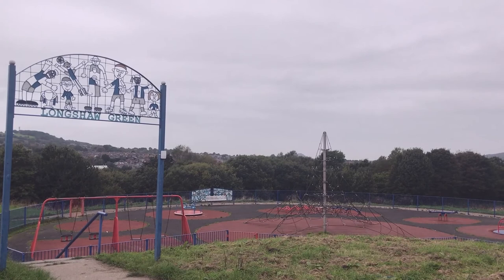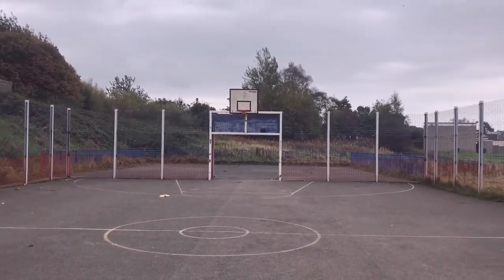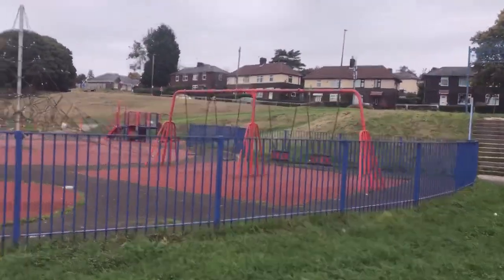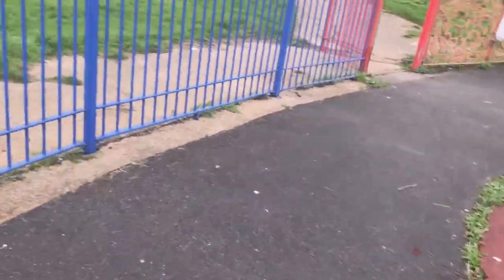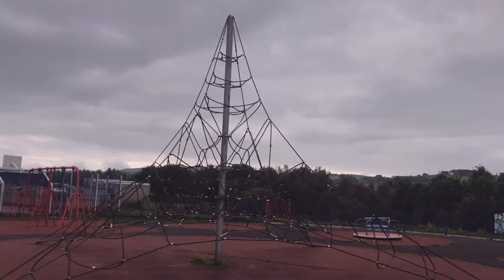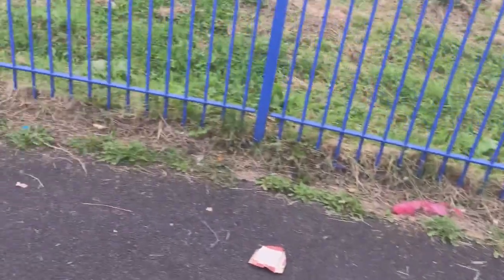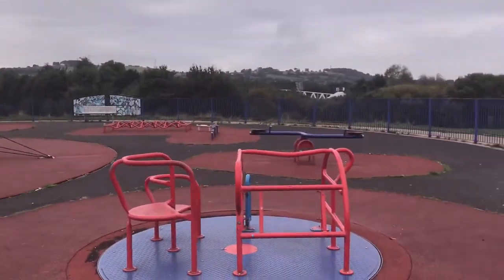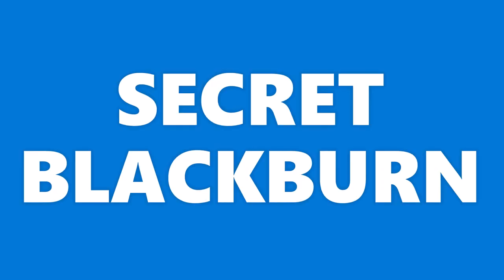BLACKBURN / LONGSHAW GREEN PARK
THIS IS LONGSHAW GREEN PARK HERE IN BLACKBURN IT IS AT THE BOTTOM OF MANXMAN ROAD .ITS A WELL KEPT PARK BRILLIANT ART WORK AND APPARATUS WELL KEPT GRASS FOOTBALL PITCH AND BASKETBALL COURT AND A LOT MORE SO HERE IT IS FOR YOU ALL TO SEE